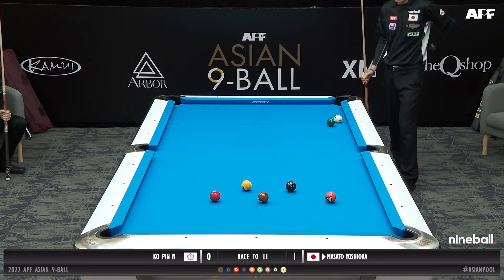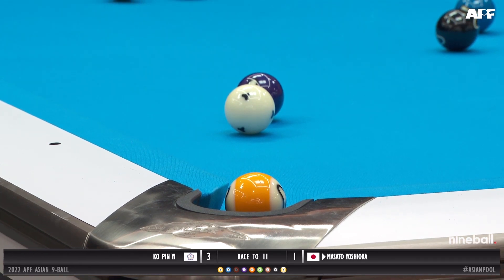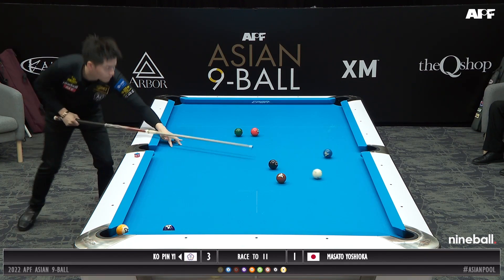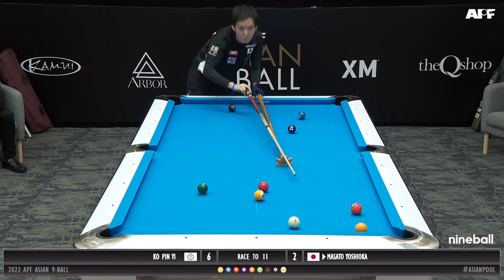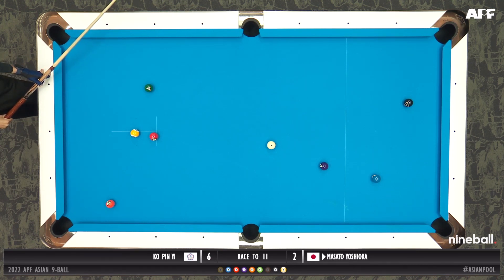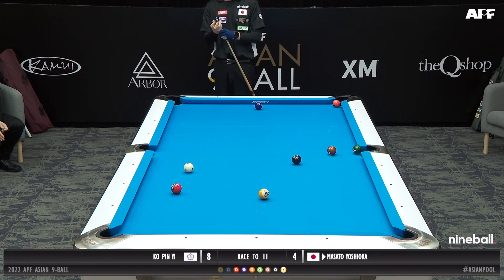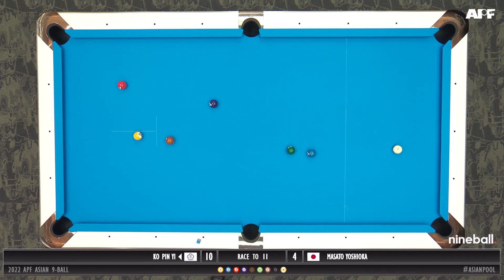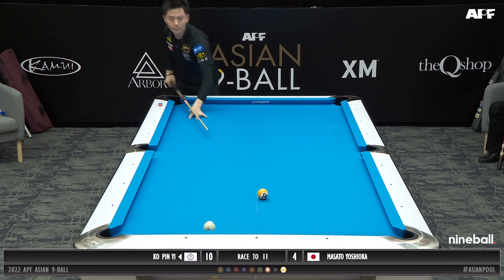Ko Pin Yi (TPE) vs Masato Yoshioka (JPN) | Quarter Final Highlights | APF Asian 9-Ball Open 2022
DAY 4  MATCH 2
Chinese Taipei's Ko Pin Yi takes on Japan's Masatto Yoshioka in quarter final action at the APF Asian 9-Ball Open in Singapore.